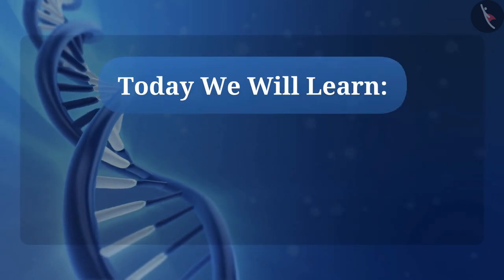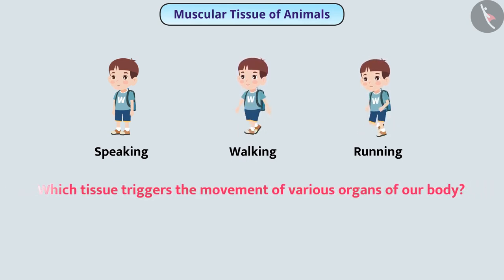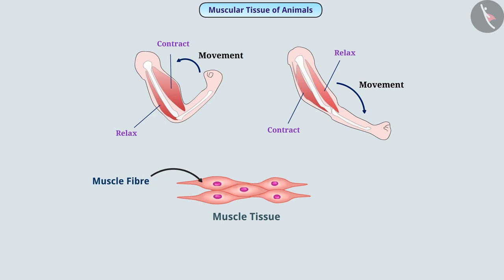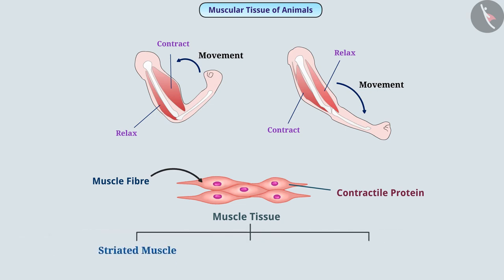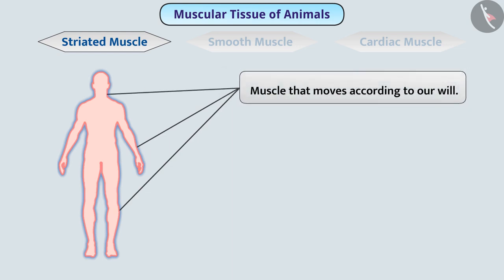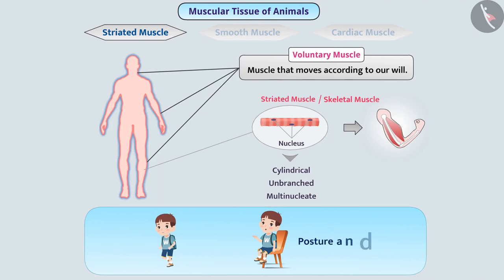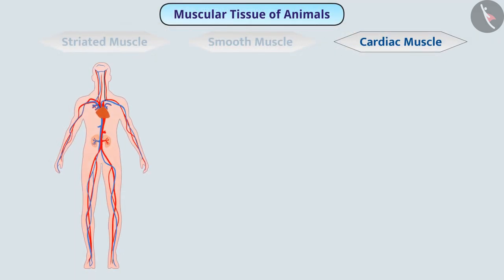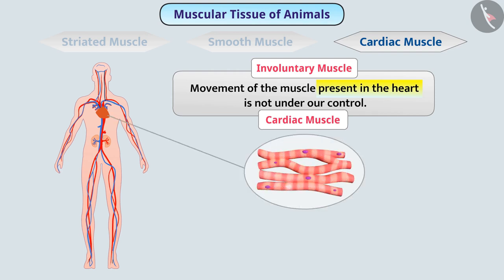Animal Tissues : Muscular | Part 1/1 | English | Class 9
Class 9 | NCERT | Animal Tissues : Muscular | Part 1/1 | English | Class 9 | Tissues | Cell and Tissues

In this video, we will study about Animal Tissues : Muscular | Part 1/1 | English | Class 9.